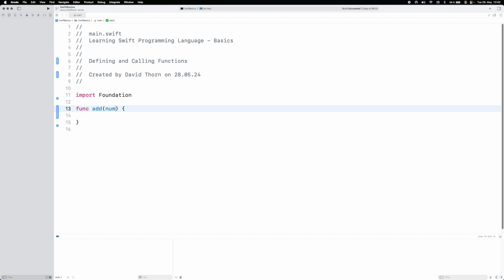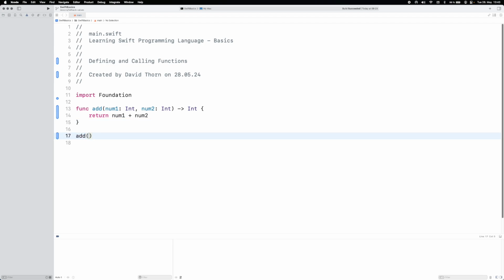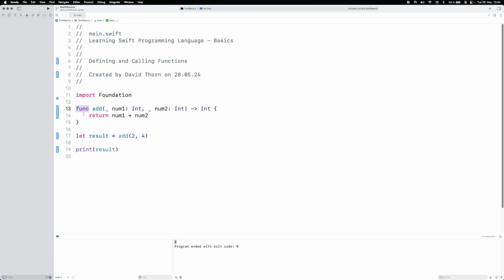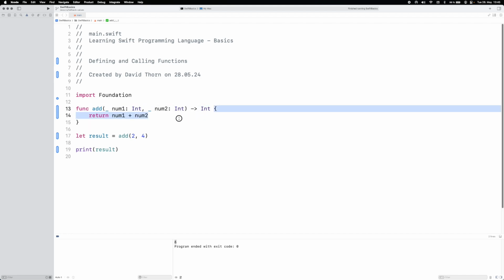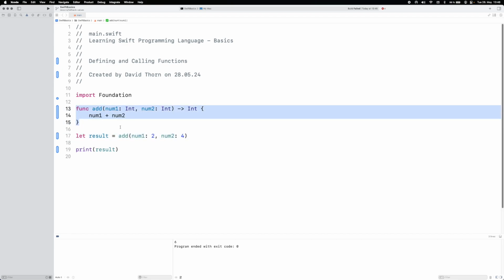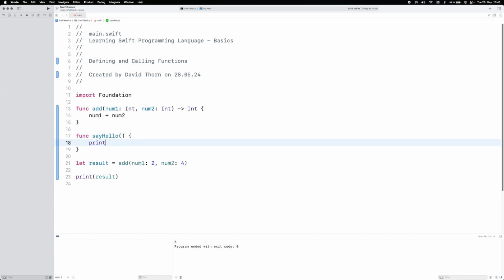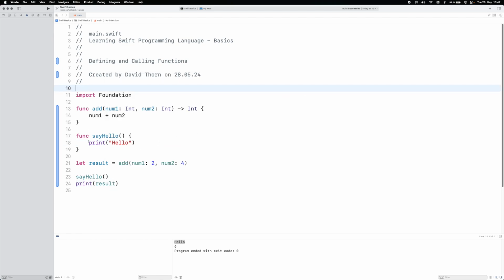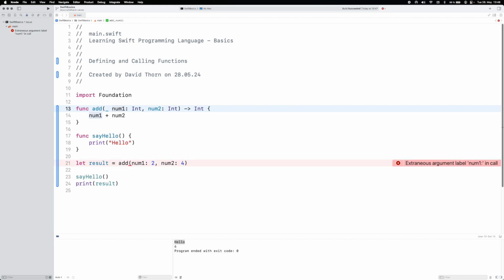#45 Swift Programming - Defining and Calling Functions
Welcome to Lesson 45 of "Learn Swift with David," where we explore the essential concepts of defining and calling functions in Swift. This lesson is fundamental for any aspiring Swift programmer, as functions are a cornerstone of programming that allows you to organize your code into reusable, modular blocks. By mastering how to define and call functions, you can write more efficient, readable, and maintainable Swift code, ultimately making your applications more robust and easier to manage.

In this video, David begins by providing a comprehensive overview of what functions are and why they are crucial in programming. Functions enable you to encapsulate code that performs specific tasks, which can be reused throughout your program. This modularity helps in reducing code duplication and improving the overall structure of your codebase.

David starts with the basics of defining functions in Swift. You will learn how to declare a function using the `func` keyword, followed by the function name, parameters, and return type. David explains each part of a function definition in detail, ensuring you understand the syntax and structure required to create a valid function. He also covers naming conventions for functions and parameters, emphasizing the importance of clear and descriptive names for readability and maintainability.

The lesson then progresses to practical examples of defining functions. David demonstrates how to create simple functions that perform a variety of tasks, such as printing messages, performing arithmetic operations, and manipulating strings. These examples will help you grasp how to implement functions for different purposes and how to incorporate them into your code effectively.

David also explains how to define functions with parameters, which allow you to pass data into your functions for processing. You will learn how to specify parameter types and use these parameters within the function body. Understanding how to work with parameters is crucial for creating flexible and reusable functions that can handle various inputs.

Another key topic covered in this lesson is how to return values from functions. David shows you how to specify the return type of a function and use the `return` statement to send a value back to the caller. This knowledge is essential for writing functions that perform calculations or process data and then provide the results for further use in your program.

Throughout the lesson, David emphasizes best practices for defining functions in Swift. You will learn how to keep your functions focused on a single task, following the principle of single responsibility, which enhances code readability and maintainability. David also provides tips on how to avoid common mistakes, such as writing overly complex functions or duplicating code.

In addition to defining functions, David covers the important topic of calling functions. You will learn how to call a function from different parts of your code, passing arguments to it as needed. David demonstrates how to call functions with and without return values, showing you how to handle the returned data appropriately.

David also introduces more advanced concepts related to functions, such as default parameter values and function overloading. Default parameter values allow you to provide default arguments for parameters, making your functions more versatile and easier to use. Function overloading enables you to define multiple functions with the same name but different parameter lists, providing more intuitive and flexible function interfaces.

By the end of this lesson, you will have a solid understanding of how to define and call functions in Swift. You will be able to create reusable code blocks that enhance the modularity and maintainability of your programs, and you will know how to call these functions to perform various tasks within your applications. This lesson is a crucial step in your journey to mastering Swift programming, equipping you with the skills needed to handle more complex programming challenges and projects.

Join David in this in-depth lesson on defining and calling functions and take your Swift programming skills to the next level. Whether you are a beginner or looking to refine your knowledge, this lesson offers clear and practical guidance that will enhance your coding abilities. Don't miss out on this opportunity to learn from an experienced instructor and improve your understanding of Swift programming.